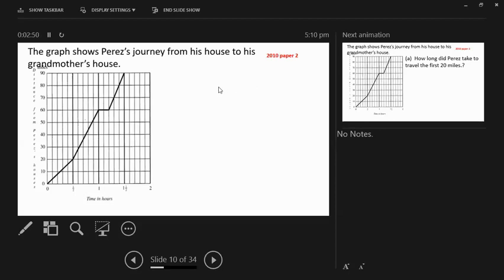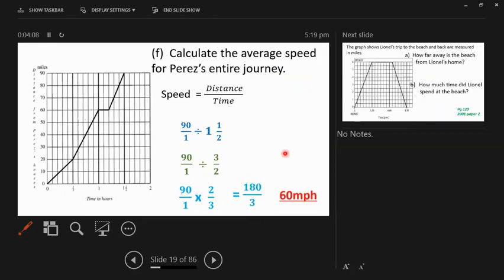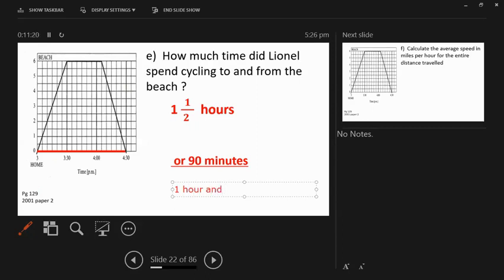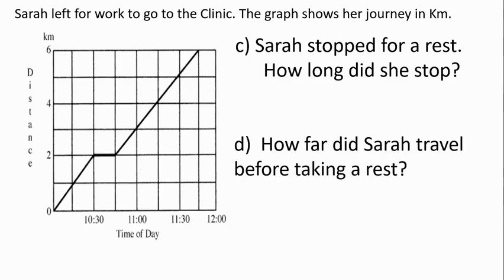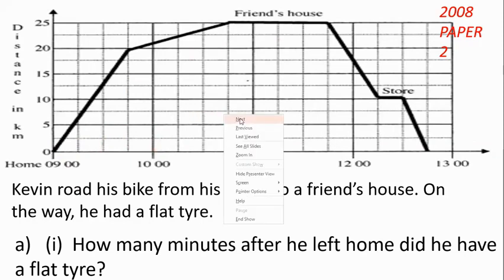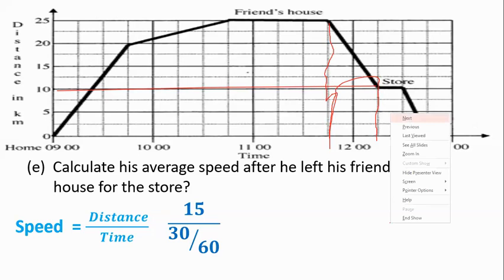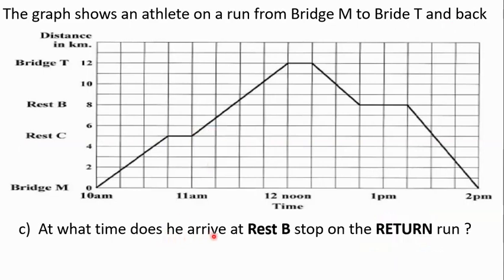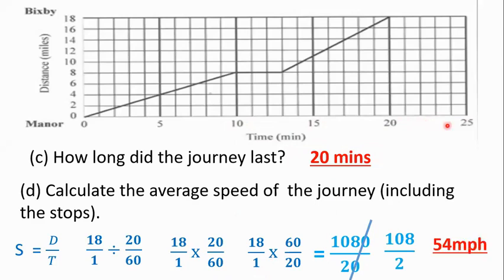Speed Distance Time